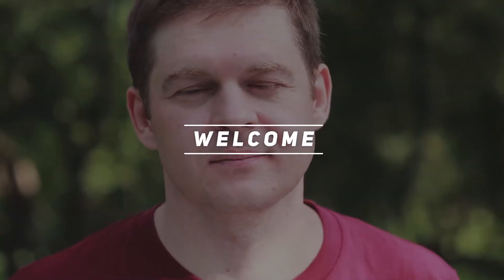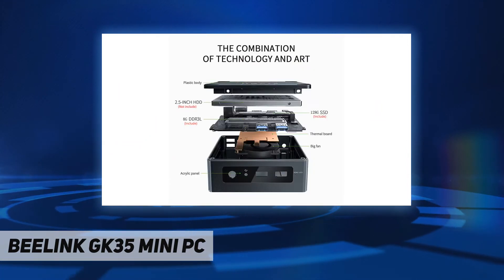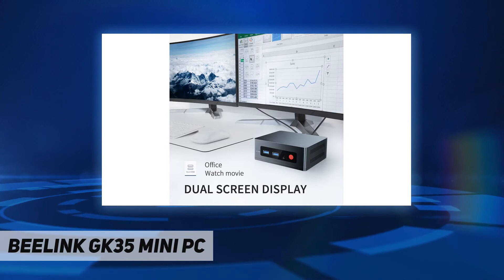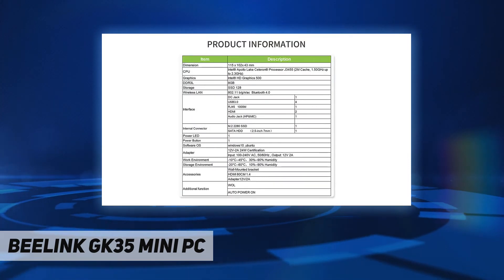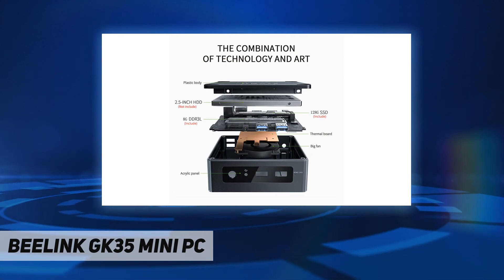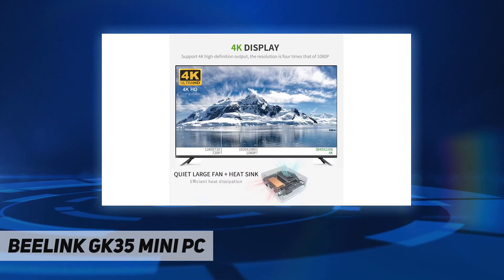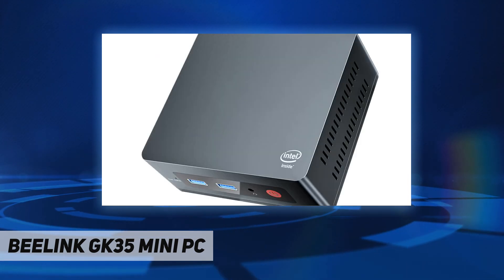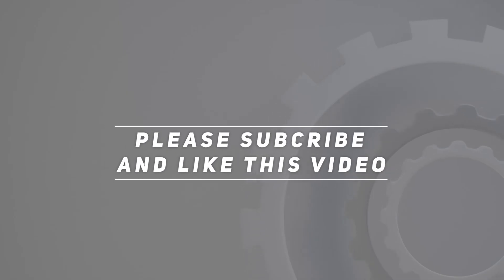Beelink GK35 Mini PC AZ Review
Beelink GK35 Mini PC